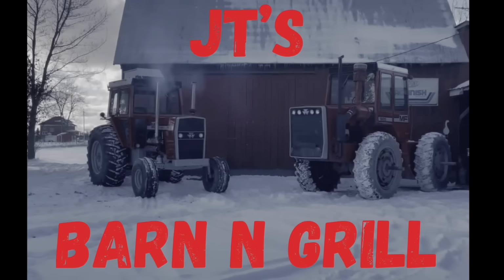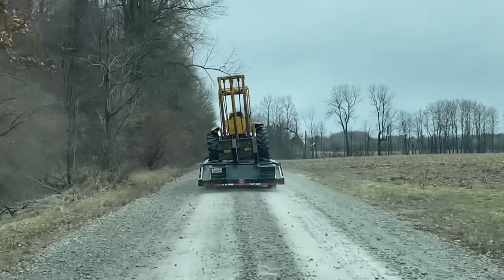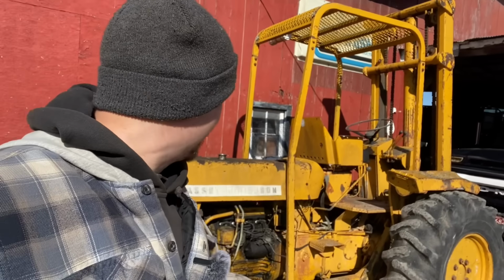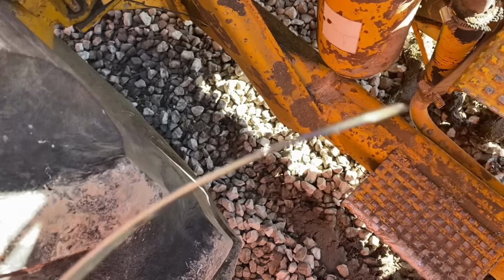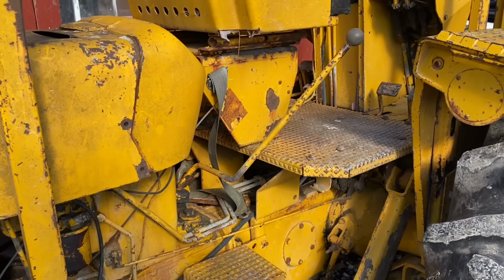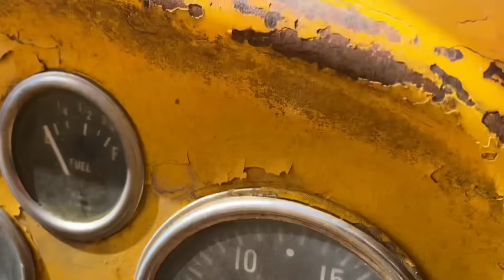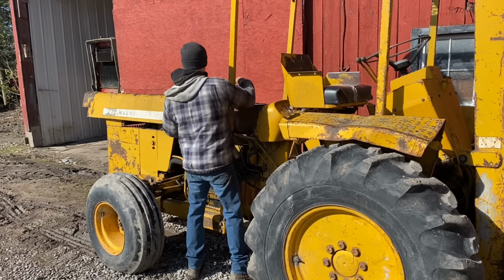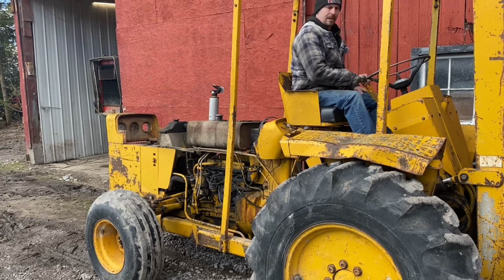Will it start? “Working conditions unknown” Massey Ferguson 2200 forklift!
I took a chance on an unknown working condition Massey 2200 forklift at an estate auction. Let’s see if I can get it going!